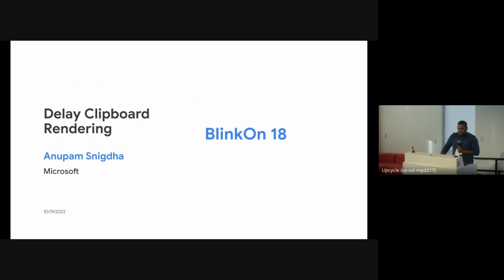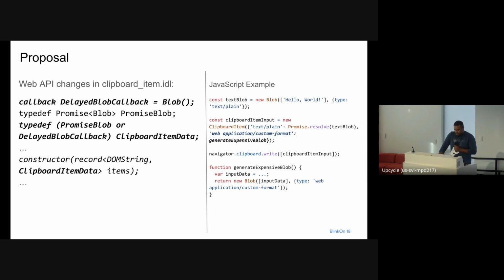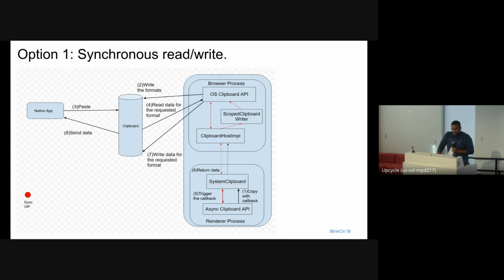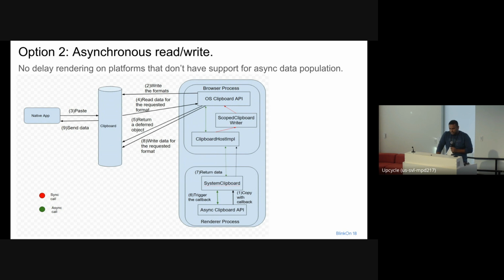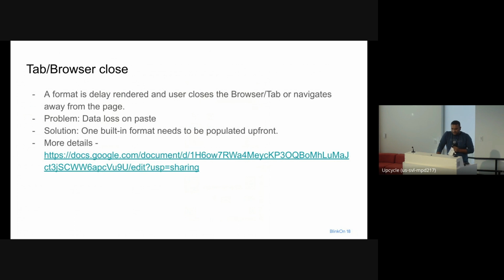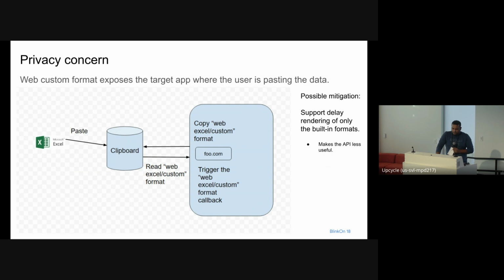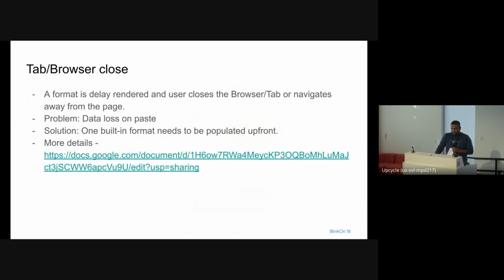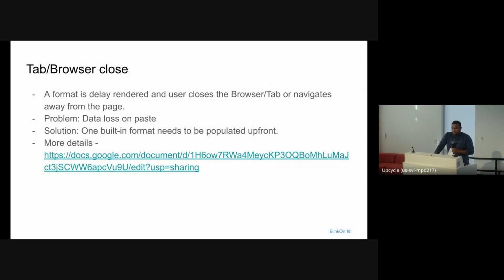Delayed Clipboard Rendering [BlinkOn 18]